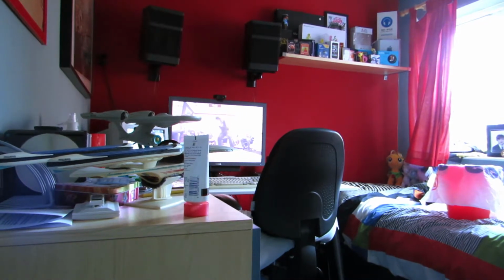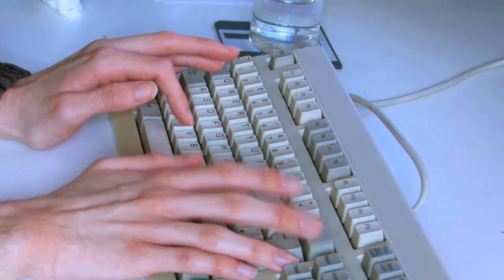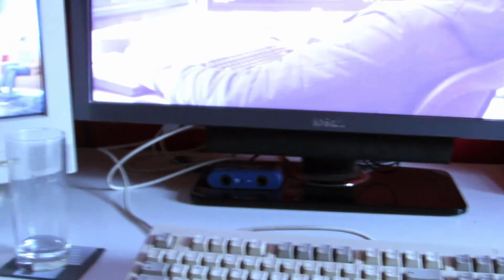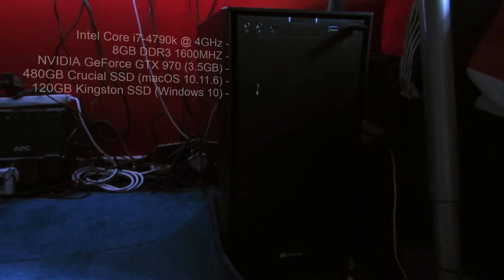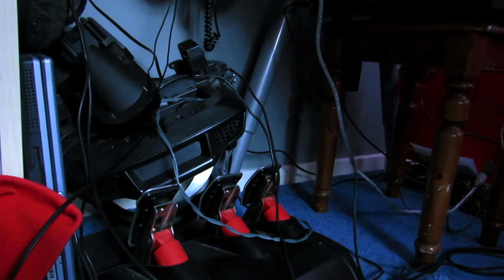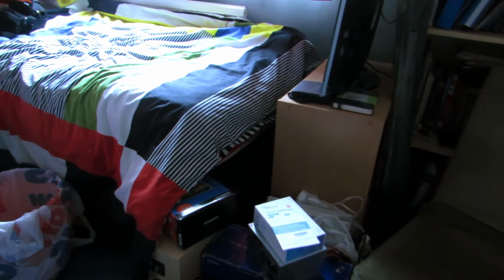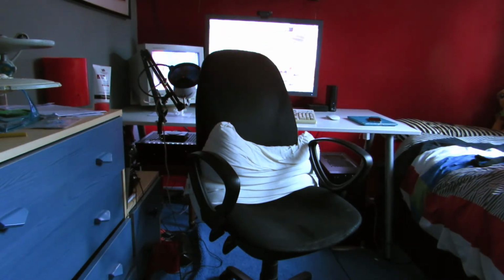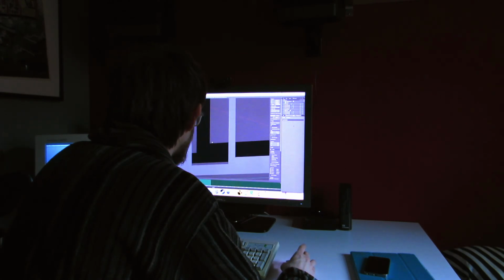Tour of a Geek's Room: Early 2019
So here it is: a freshly updated tour of my bedroom/studio for y’all to enjoy! ;)

Recorded on:
Canon Powershot SX50 HS
Canon EOS 700D (On Shutter Priority)

Software Used:
Hitfilm Express 11.2